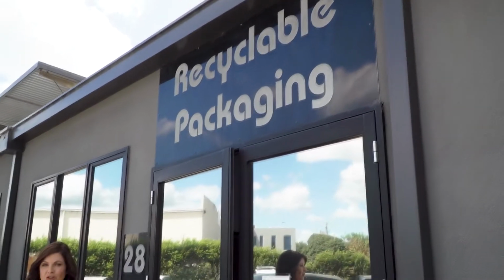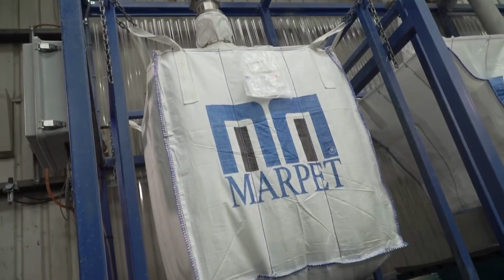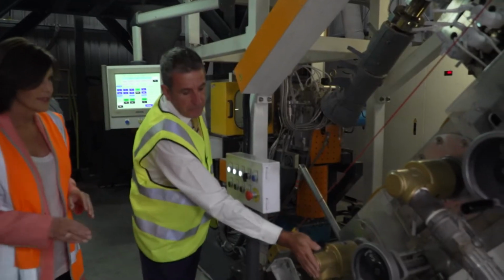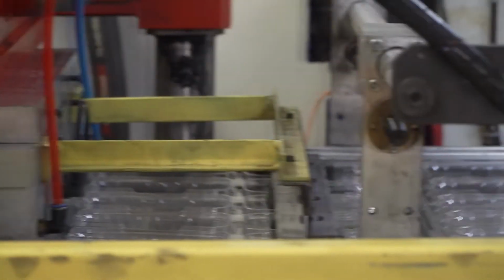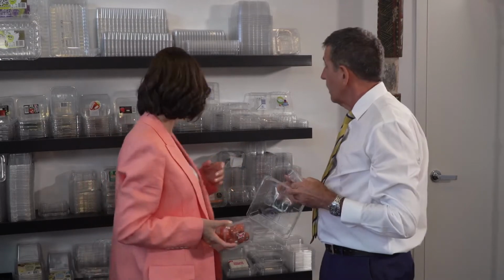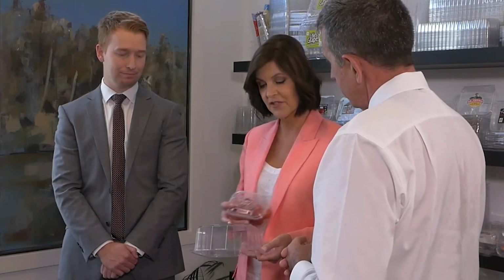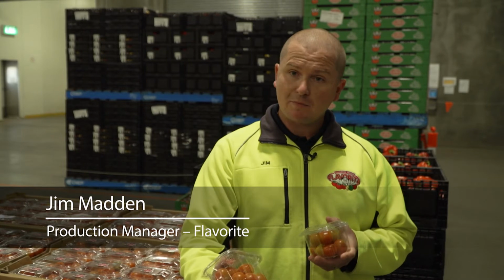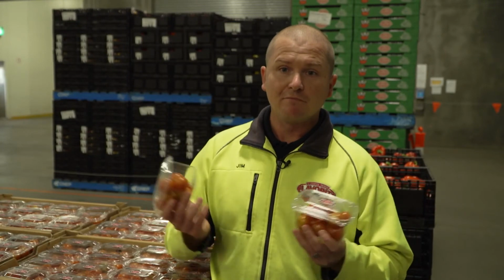Closing The Loop Part 3 Action Packed ft. Sally Williams & Martogg LCM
In 2017, War on Waste shone a light on Australia’s waste problem. In 2021, the issue is growing, literally by thousands of tonnes per day. The difference now is that there is a solution. Designing for recyclability of plastic packaging items, as well as recycled content in all plastic items, can drastically change our footprint on the world. This will lead to less reliance on finite resources such as oil and gas and reducing the amount of plastic waste ending up in landfills and the environment.

For decades, plastic has changed the way we live our lives for the better. It is durable, lightweight and cost effective. Plastic has many important uses, it helps keep our food fresh, helps us travel the world, and saves lives in medical applications.

A world without plastic is hard to imagine. So if plastic is such a fantastic product, then what’s the problem? Well. Over the years we have adopted a linear approach to our consumption of plastics, largely exporting our waste to other countries for recycling. And what's worse, is that was the best outcome - the worst case was plastic in the environment and clogging up landfills because it was seen as worthless.

Neighbouring countries are banning importation of waste, and Australia is introducing export bans of its own starting this year. We must adopt a circular economy by reusing reuse plastic to minimise our foot print on the environment, but more importantly to recognise the significant value that is being under-realised! Martogg Group, in association with Sally Williams (Sustainable Sally) are proud to release this three-part educational video series to highlight the importance of embracing the circular economy for plastics here in Australia, and why it is so important for brands and consumers to act NOW, and ensure that future generations inherit a world we will be proud of.

PART THREE of Closing The Loop, is called Action Packed - a chance to meet a packaging company that has already incorporated recycled content into their packaging well ahead of 2025 targets. As well as a visiting a progressive brand in Flavorite - one of Australia's leading glasshouse producers of fresh fruit and vegetables, who are dedicated to providing their customers with sustainable packaging.

Thank you for watching Closing The Loop, we hope that you can take away from this series the importance of embracing the Circular Economy in Australia, by making sustainable choices at the supermarket aisle by buying recycled content wherever possible.

To learn more about Martogg LCM and our range of sustainable resins, keep in touch with us on our LinkedIn